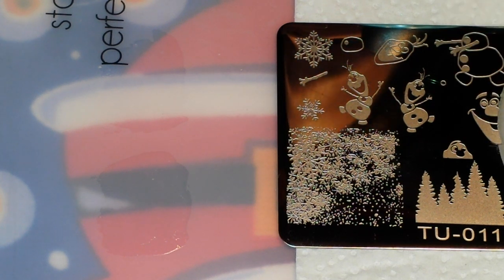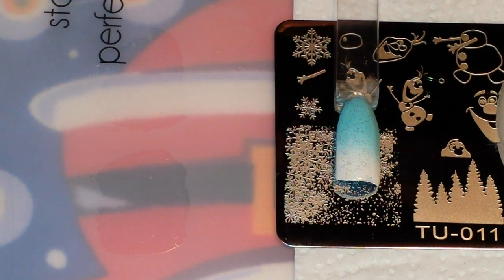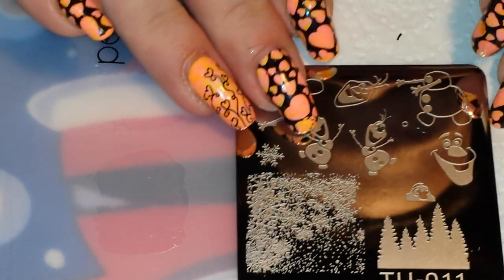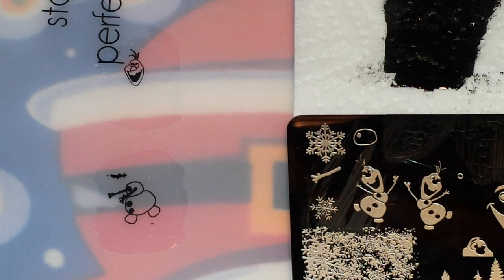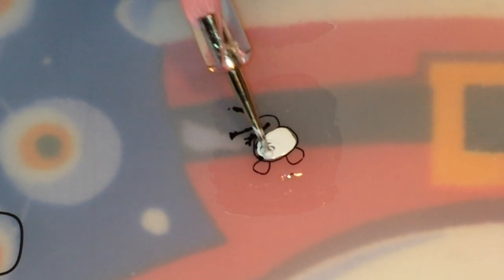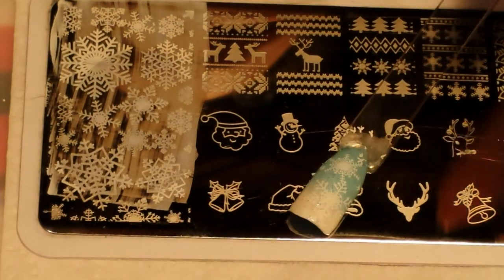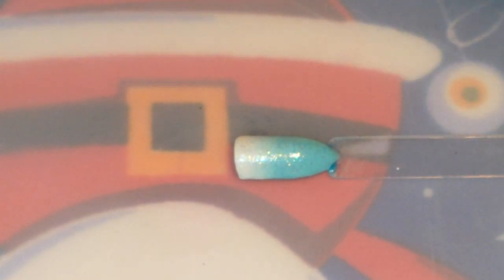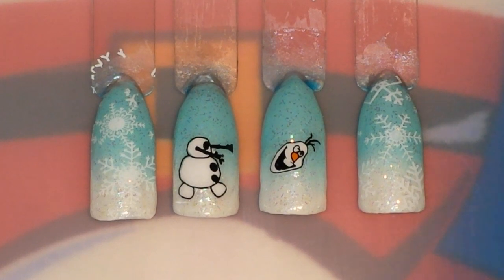ItsMyChristmasNails challenge 29 frozen/fav movie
I hope you enjoyed this video, and if you did, please give me a thumbs up, comment, subscribe, and follow me on IG @pueen_queen! if you'd like to contact me, feel free to email me at

Come see us both on IG

Olaf plate is gone and k can't find another seller 😕

Thanks again for watching! I'd love to hear what you think of this mani, and If you're participating in the ItsMyChristmasNails challenge too!
! ! HAPPY STAMPING! !